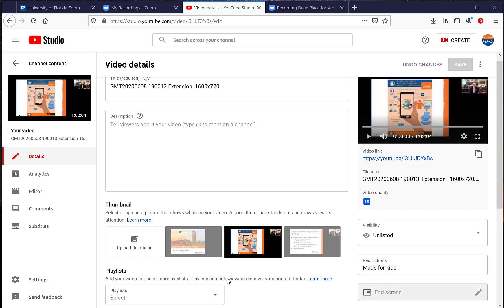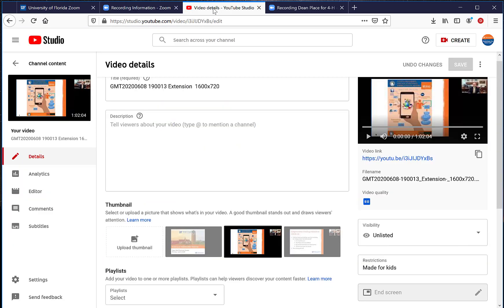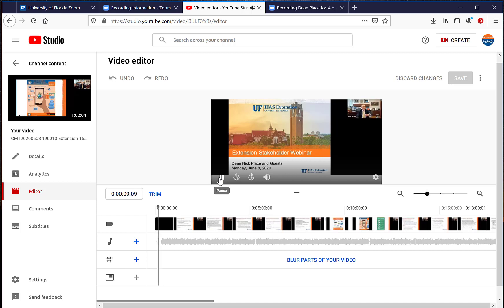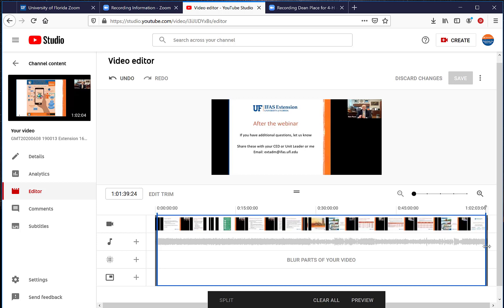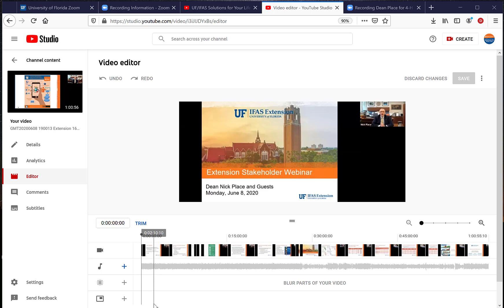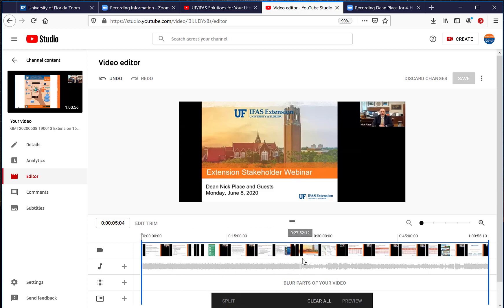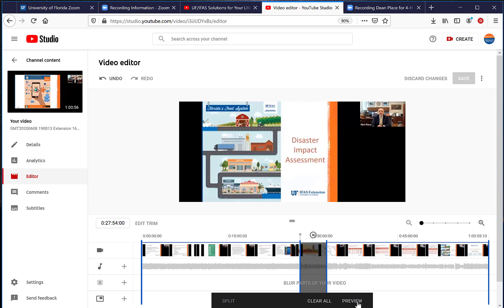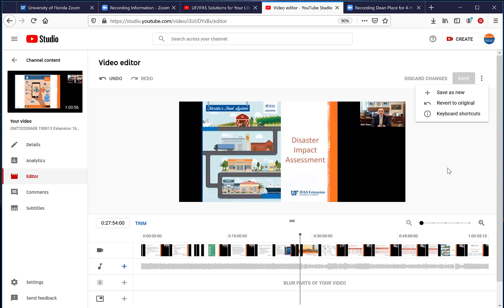Trimming Videos with YouTube Studio Editor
Have a video on your channel that has extra content you'd like to reduce?  Look no further than YouTube Studio! This short tutorial overview goes through the process.

Process:
0:00 Introduction
0:52 Zoom recording (downloading for going into YouTube)
1:08 Editing in YouTube's Studio Editor
1:35 Studio Editor Interface
2:21 The Trim mode
3:07 What This Editor Can and Cannot Do
4:05 After the Video Has Been Processed
5:12 Using the Split Edit feature
5:49 Getting Precise Edits (Tip)
6:19 Big Caveat and Disclaimer
7:22 Other editing options (Using Microsoft Photos)